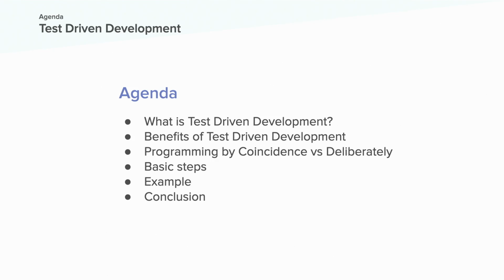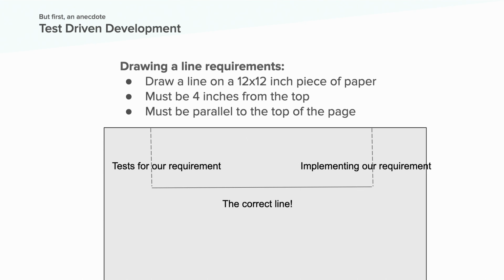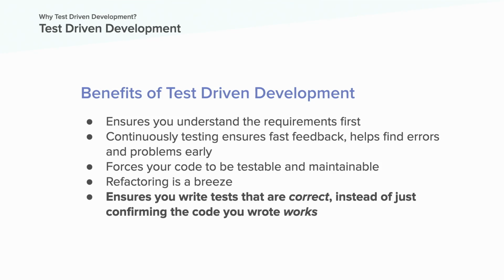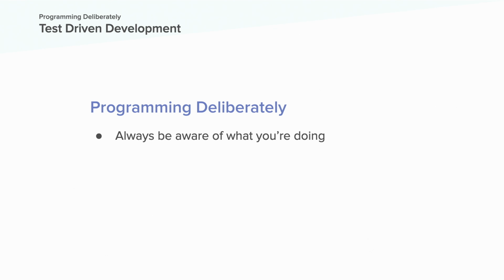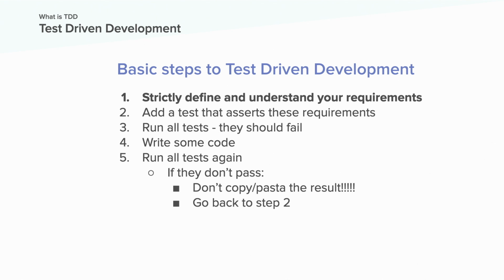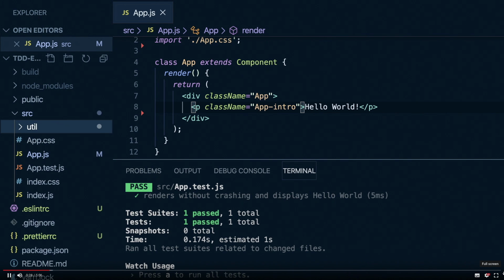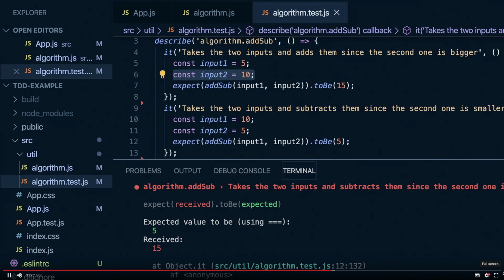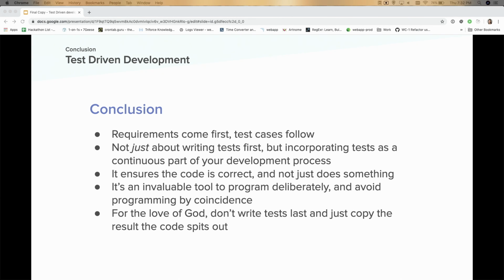Test Driven Development - Martina Rauert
Test Driven Development: we've all heard of it, but how come we're not all doing it? This talk dives into a refreshed perspective on how to approach TDD, and - as daunting and time consuming as it seems - how it will actually save you time and headaches throughout your entire software development process.